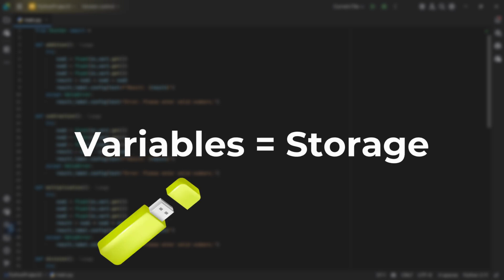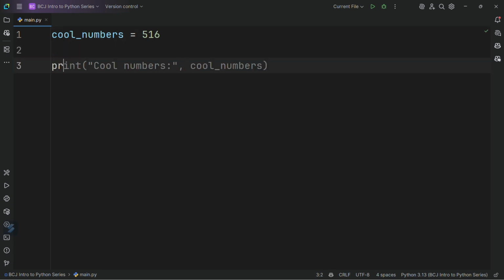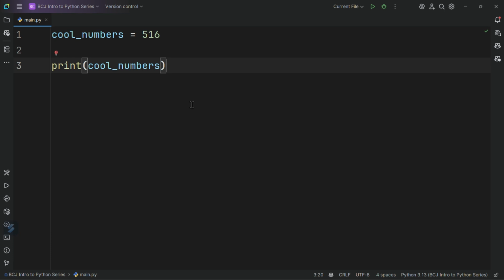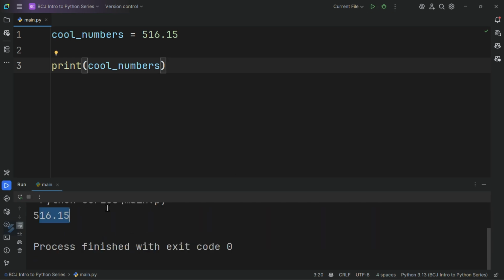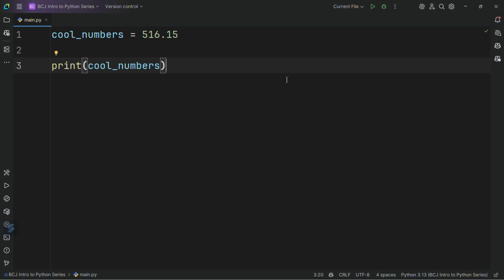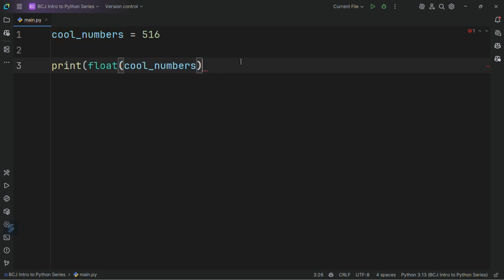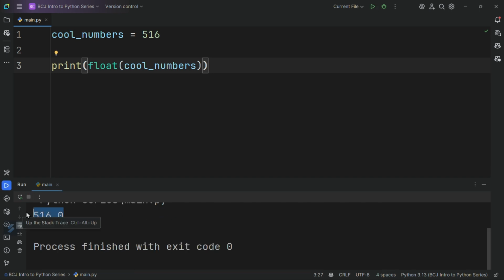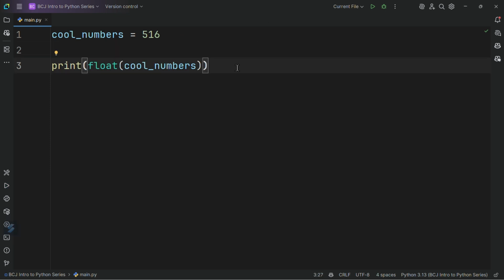Python Variables | EXPLAINED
Need help understanding integers and floats? You came to the right place!

This video is only digging into the basics of variables, discussing only integers and floats.